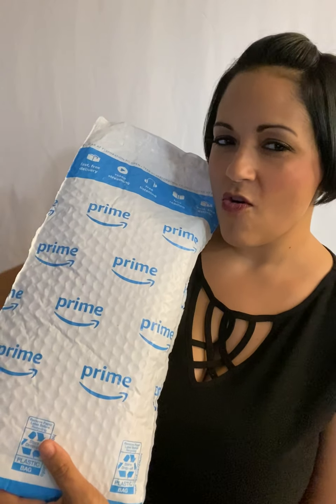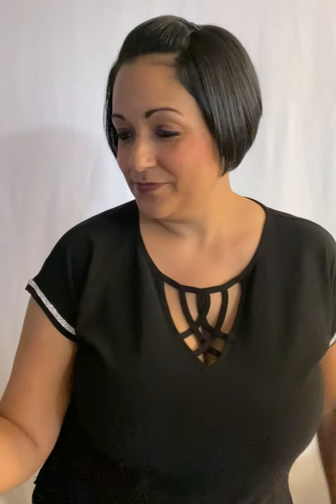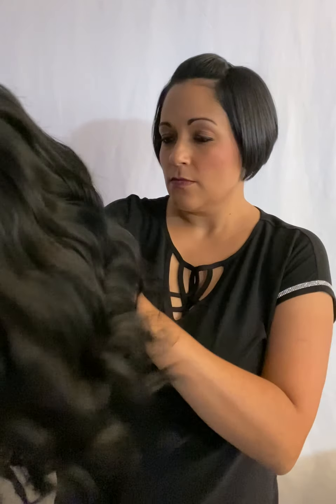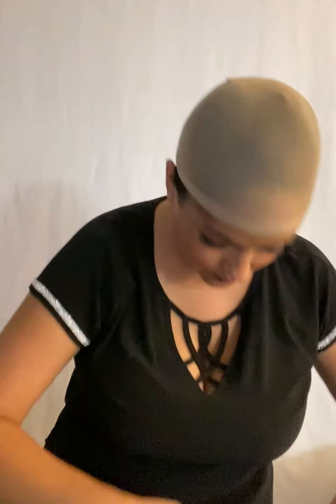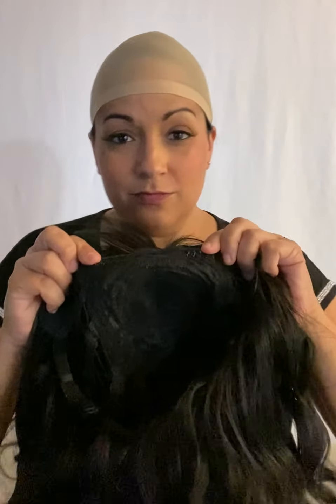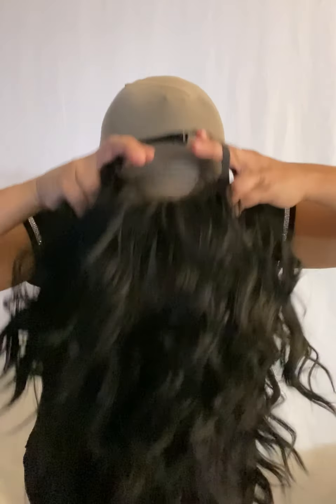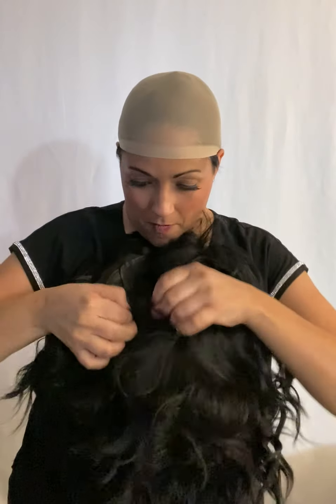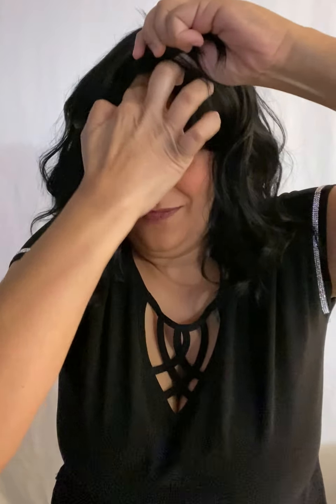Wig Review. Amazon purchase Entranced Styles. Black wig with bangs 14in. (Funny)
Not your average wig review.